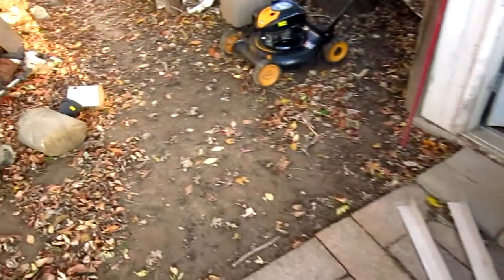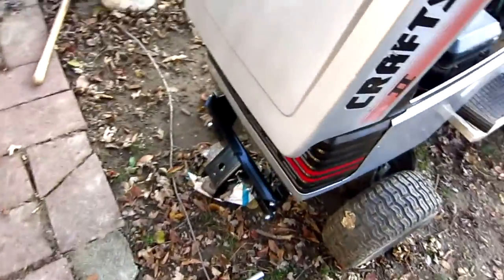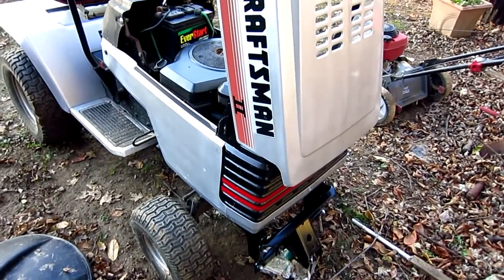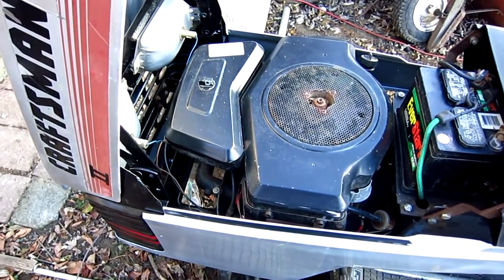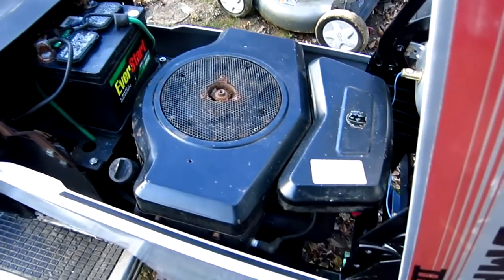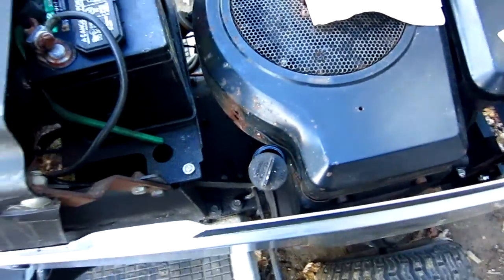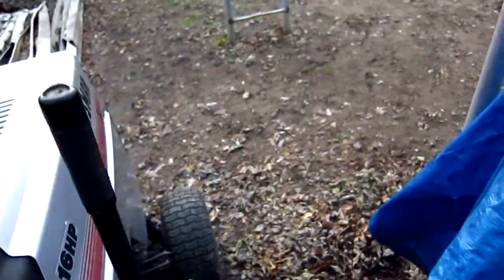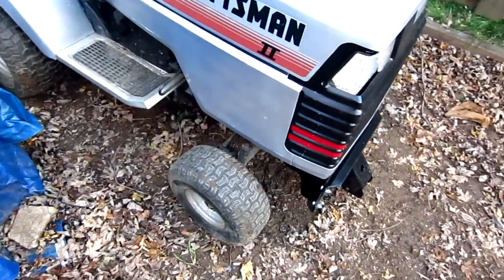Trash Picked Poulan Mower and Craftsman II Update/Oil Change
You would think with the video being 15 minutes long I'd be doing more than just standing around and talking your ears off...*sigh*, sorry about that.